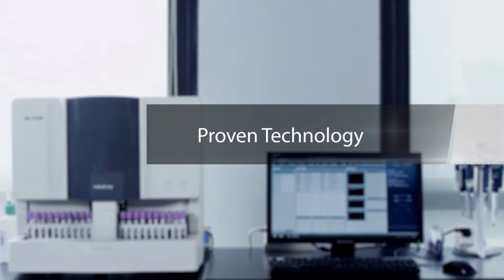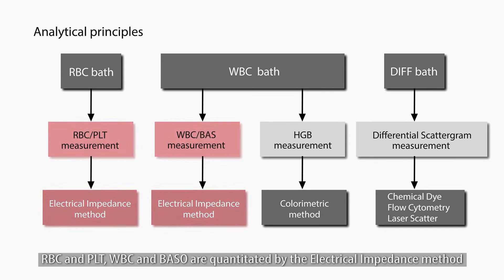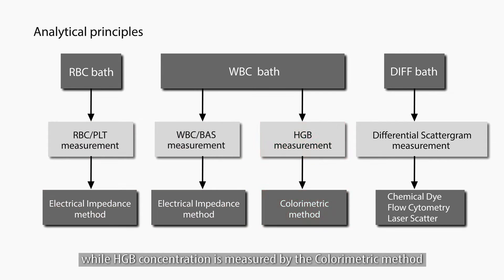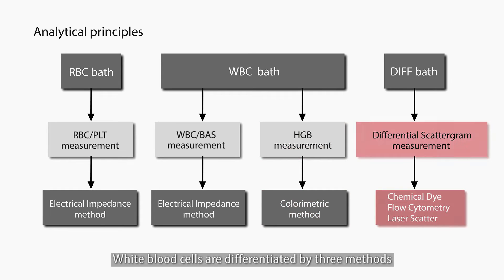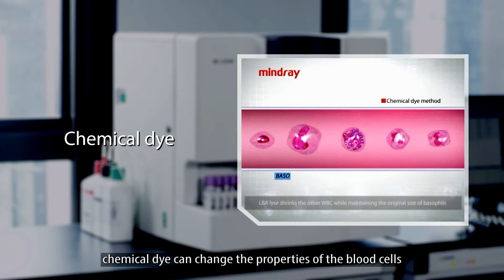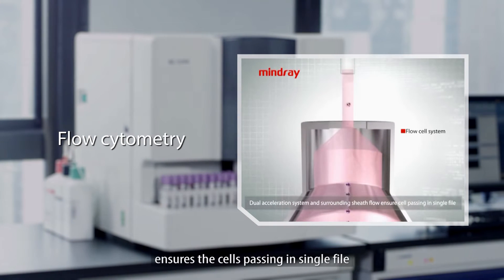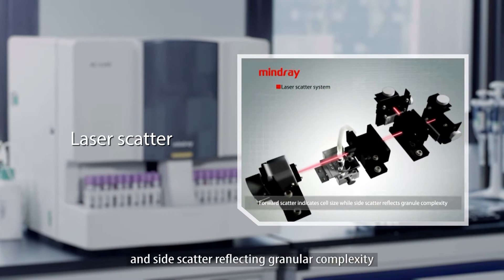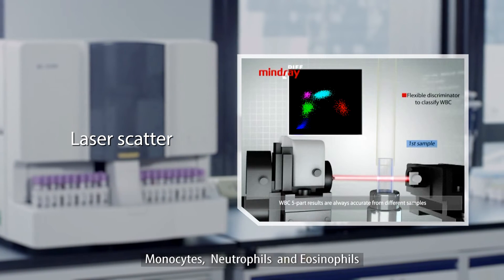Mindray BC-5390 Auto Hematology Analyzer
Laboratories have long been facing multiple challenges, including clinical, operational and financial issues. The solution is to find the analyzer that best meets your lab's needs and goals. Efficient, reliable, and easy to use, Mindray's new BC-5390 is just what you want. It's a compact, FDA-approved, 5-part Auto Hematology Analyzer that delivers high productivity, better accuracy and improved patient care, without sacrificing your budget or space.